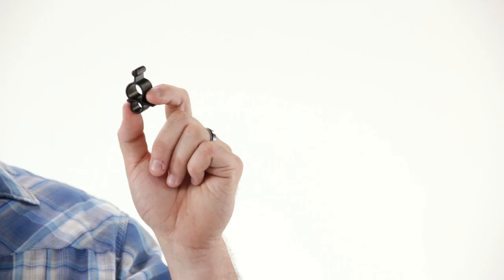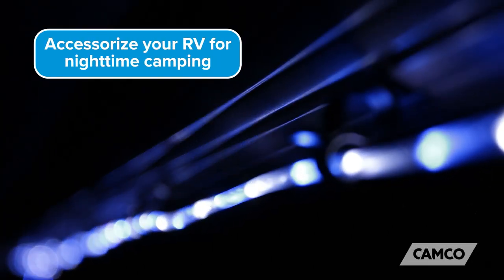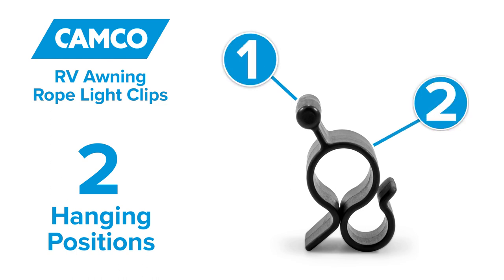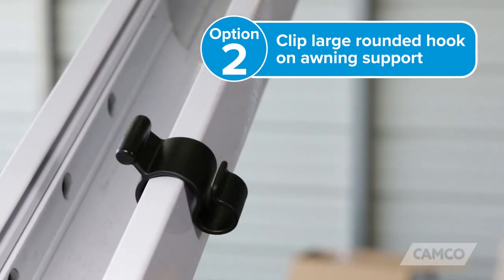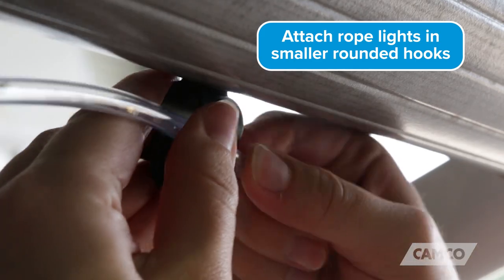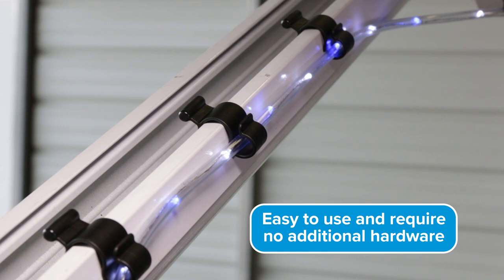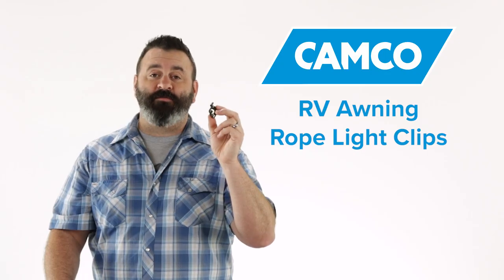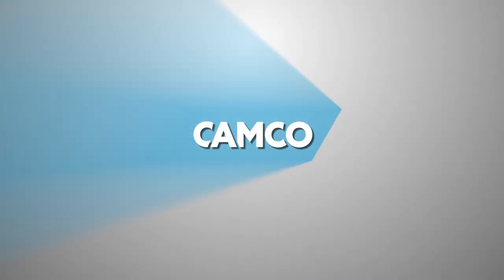RV Awning Rope Light Clips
(Camco 42708)